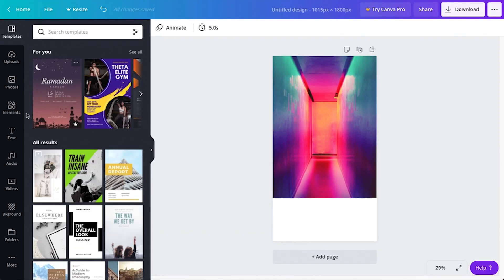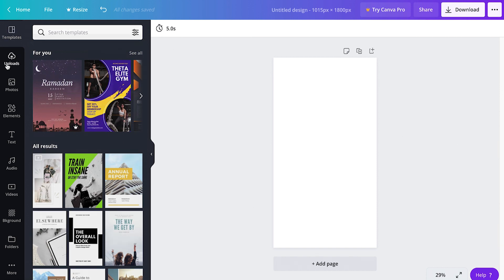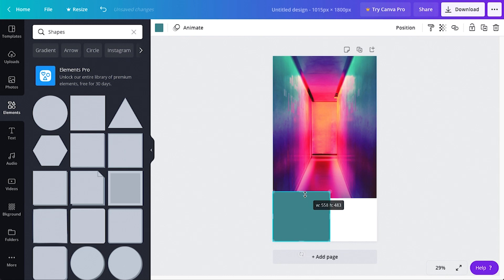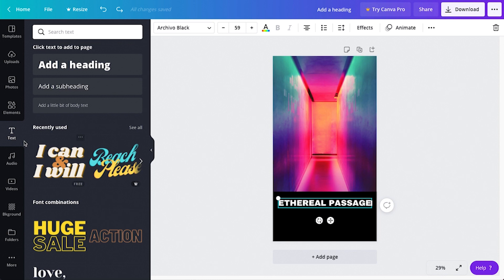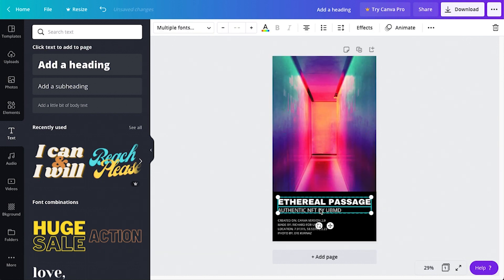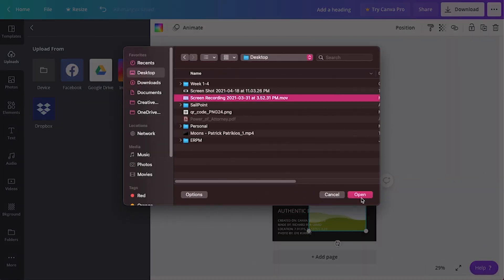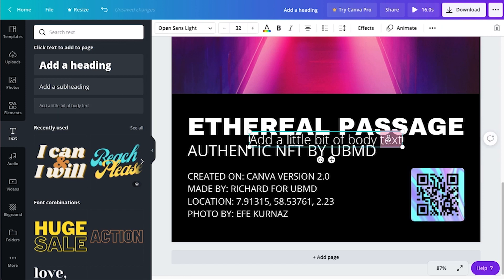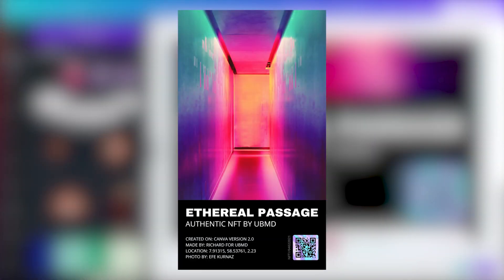How to Create NFT Art With Canva (NFT Trading Card Tutorial)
If you want to create your own NFT art then you’re in the right place my friend, because in this video I’ll show you how to create your very own NFT trading card with Canva. So, stick around as we get down and dirty!

Did you get anything out of this video? I appreciate your time, and hope you continue getting value from my content.

Looking to get started with Canva? Then checkout my beginner videos down below.